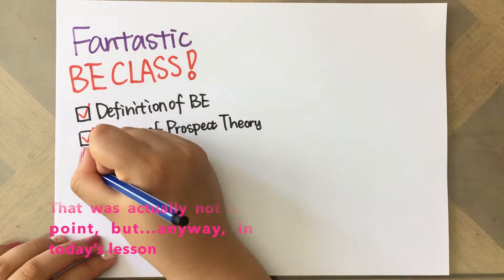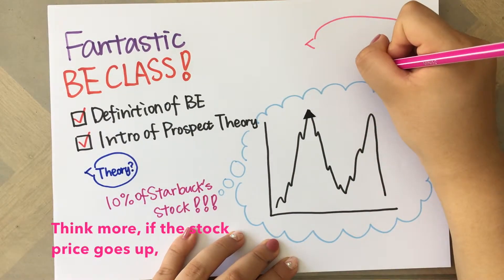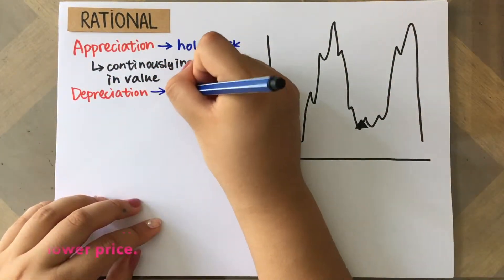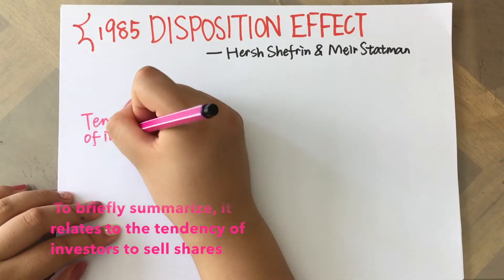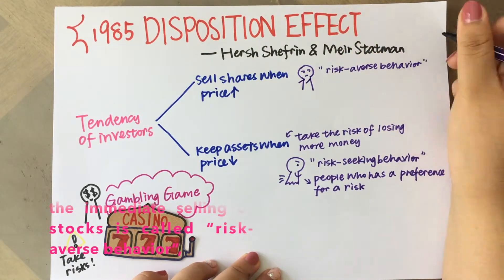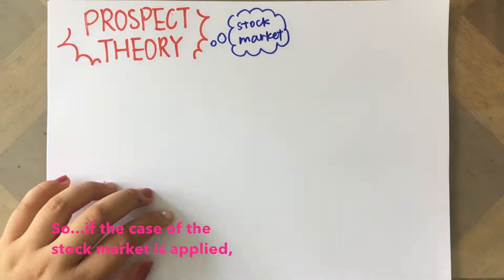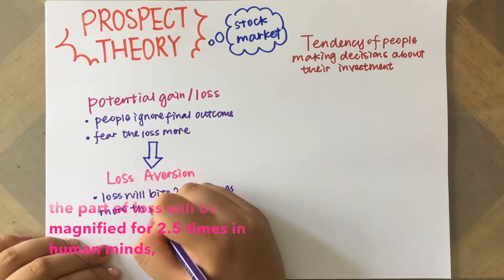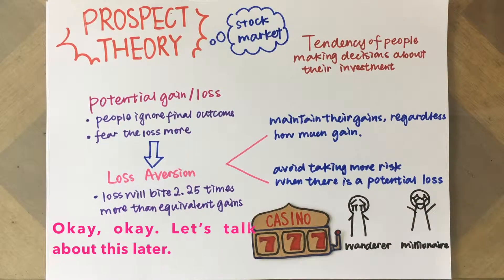Fantastic Behavioral Economics class (ep.2) —— Prospect Theory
This episode includes further explanation of prospect theory by applying the theory into the stock market.

Getting started from brief introduction of what we do a nd what you will be learning and gaining in our FBE education video series.
It doesn't matter if you don't study economics.
It doesn't matter if you care nothing about psychology.
Yet if you are interested in how Starbucks is able to maintain such high sales or why we humans tend to do this or that ,our video may be your best choice.